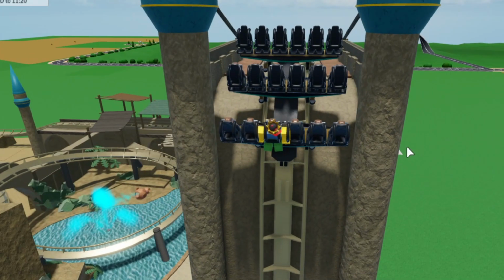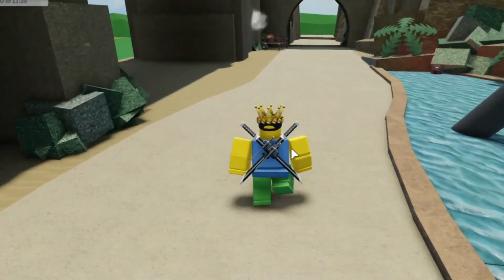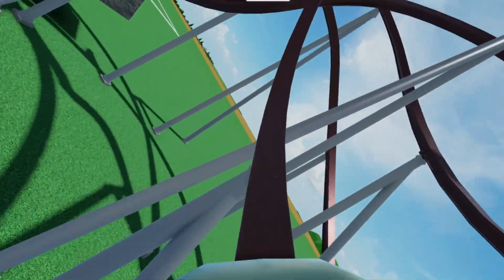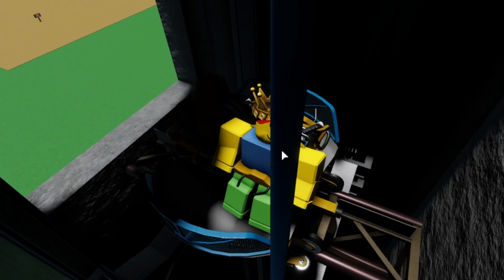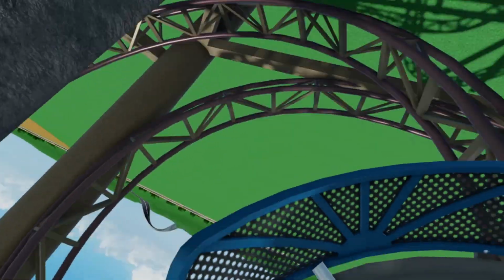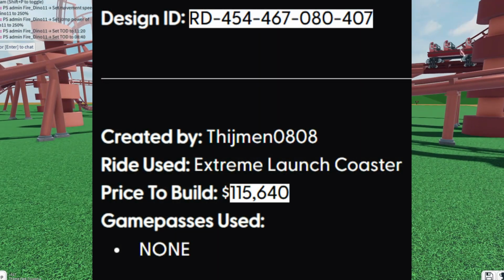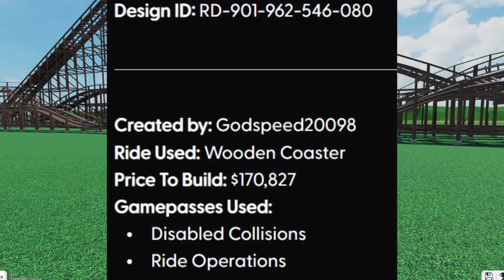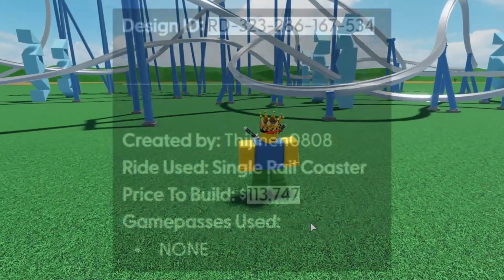ROLLER COASTER Blueprint IDs in Theme Park Tycoon 2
Today we go over some Theme Park Tycoon 2 ROLLER COASTER Blueprints for you to get started on your theme park, all of these have been selected by me on what I think could be the most useful for you guys!

Also, none of these kits were mine so credit the actual makers, thanks!

(Chapters)
0:00 Intro
0:07 Dive Coaster
1:17 Eurofighter
2:17 Single Rail Coaster
3:43 Spinning Coaster
5:31 Launch Coaster
6:28 Wooden Coaster
7:36 Single Rail Coaster 2